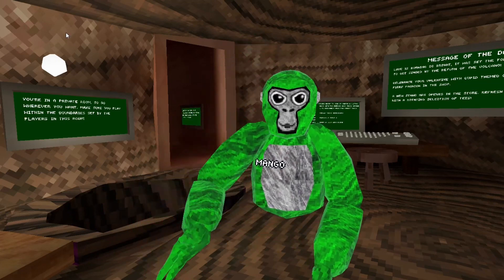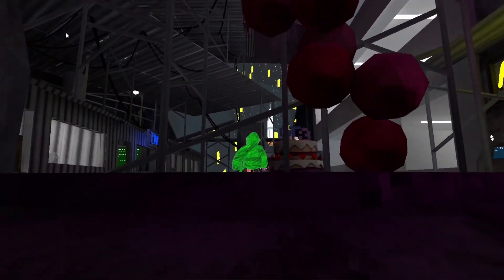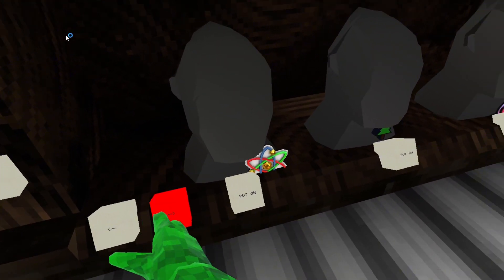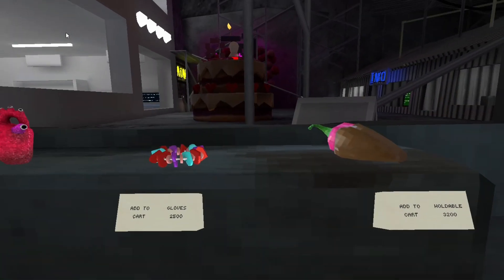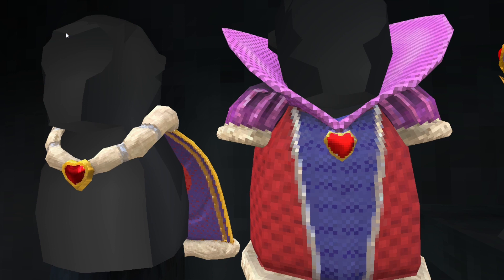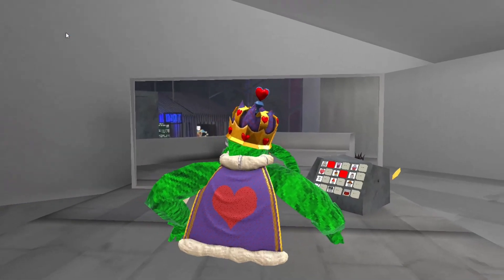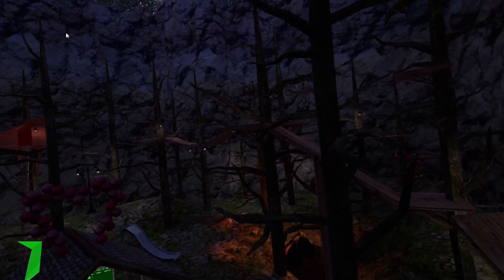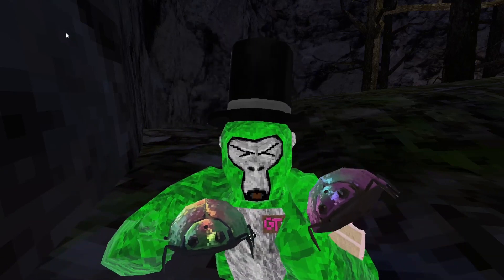I lava you update!